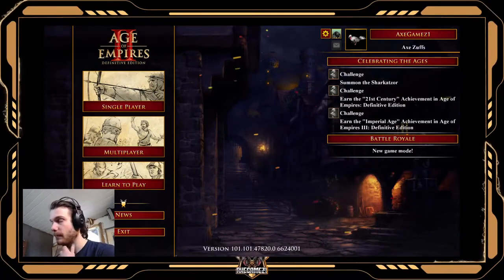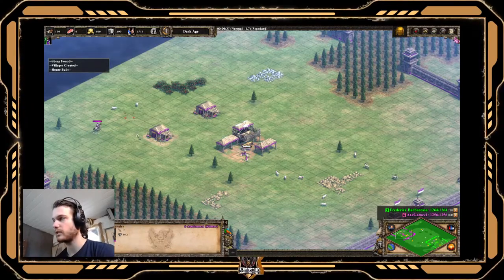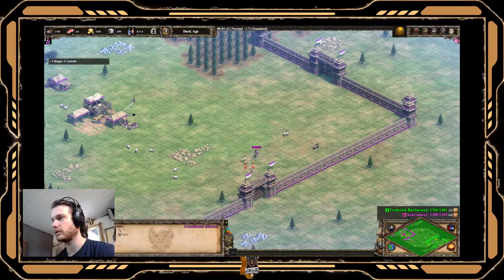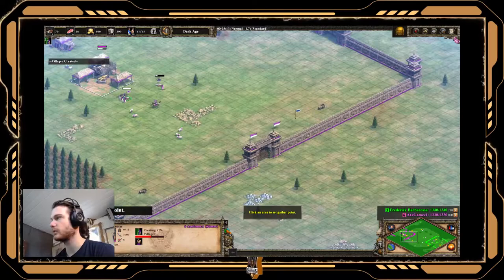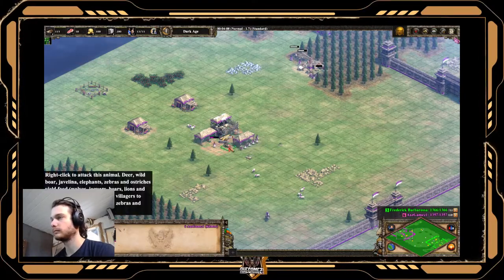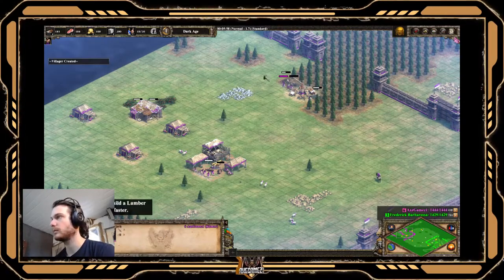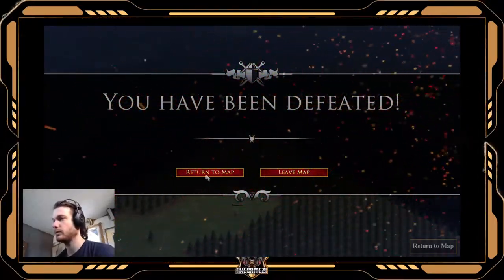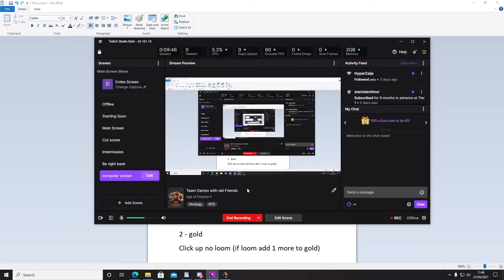Khmer Fast Castle Boom (Twitch - AxeGamez1)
Hey Guys , this is the Khmer Fast Castle build order for arena. If you enjoyed feel free to stop by my twitch

6-Sheep
4-wood
(lure deer)
1-boar
3-berries
1-second boar
1- berries
2-food
2-wood (same lumber camp)
2-food (seed a few farms)
2 - gold
Click up no loom (if loom add 1 more to gold)